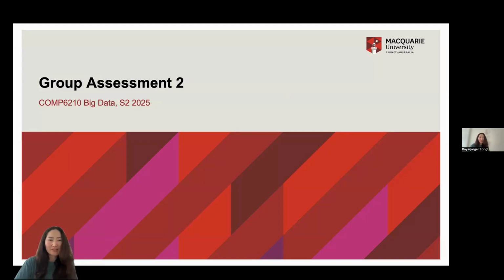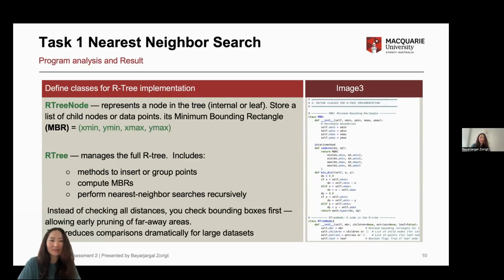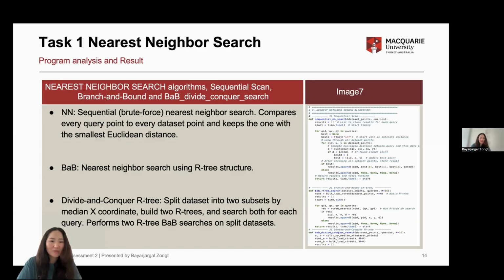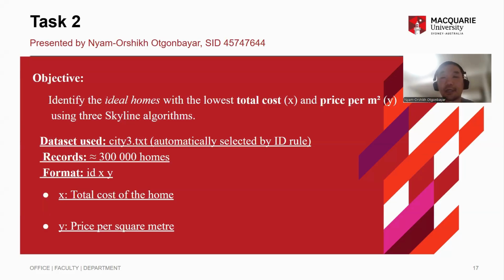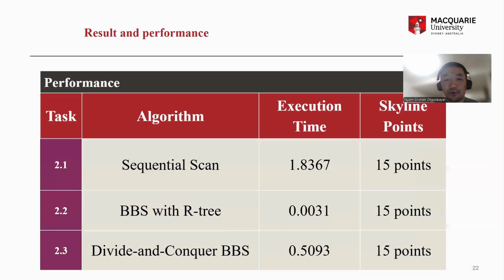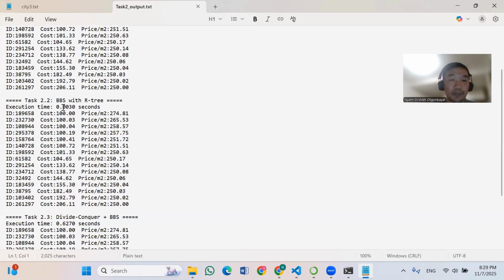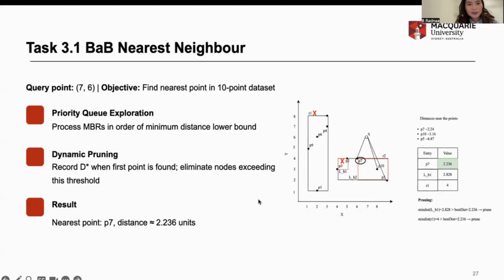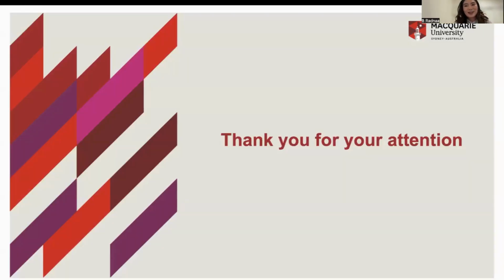Group Assessment 2_Big Data